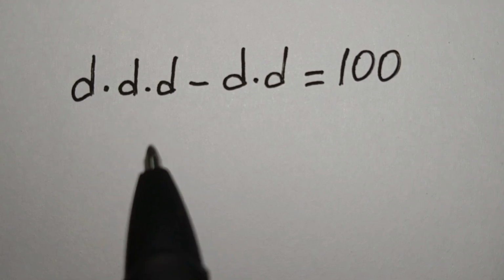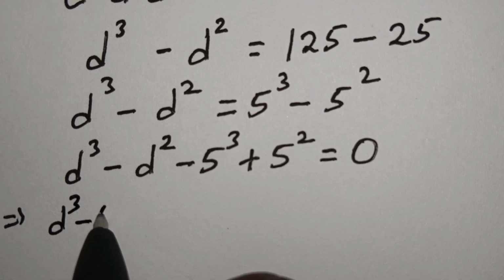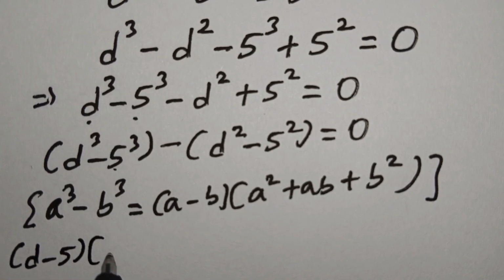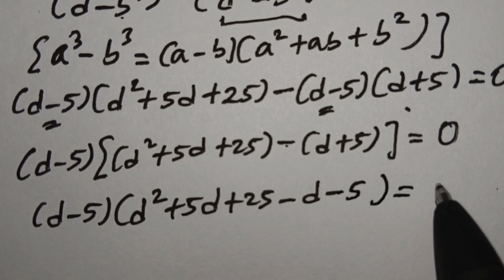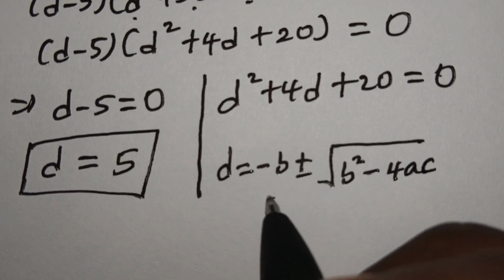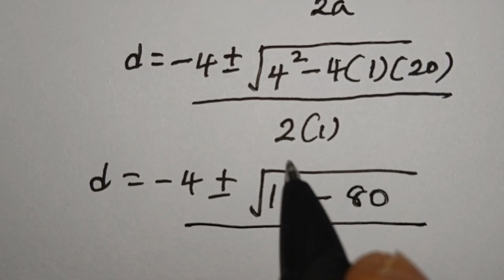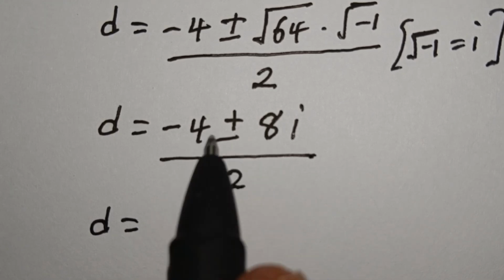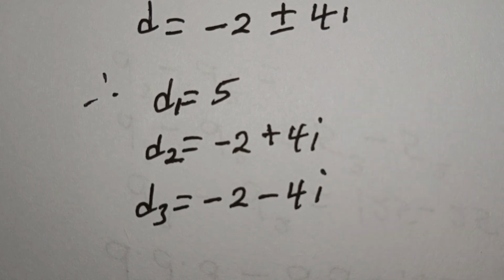Solve for "d" | Math Olympiad Question